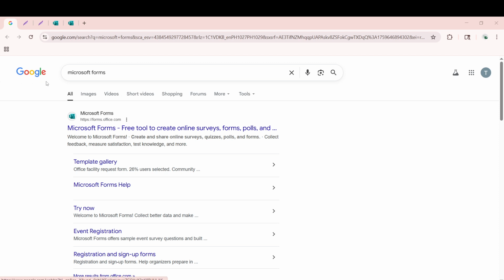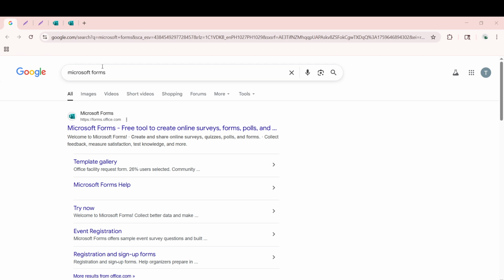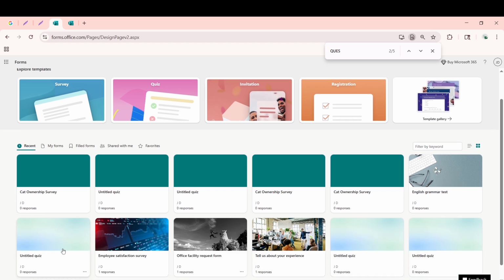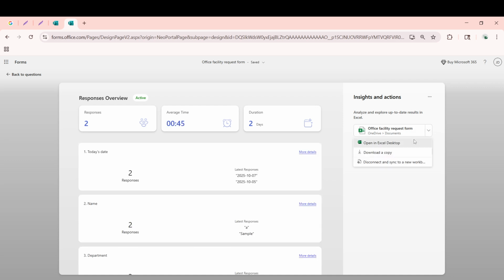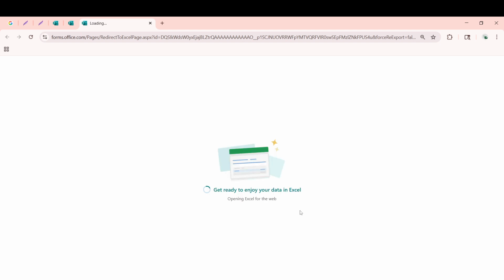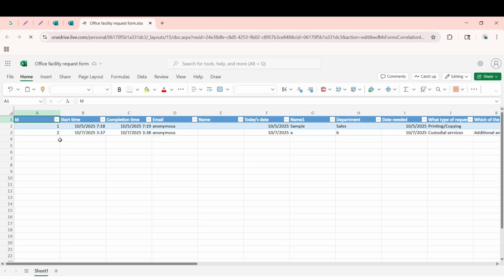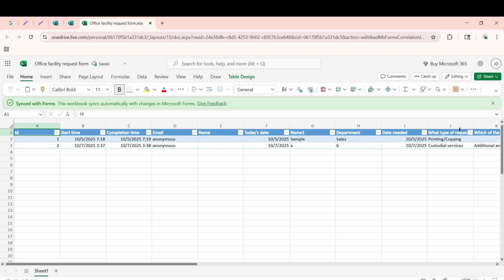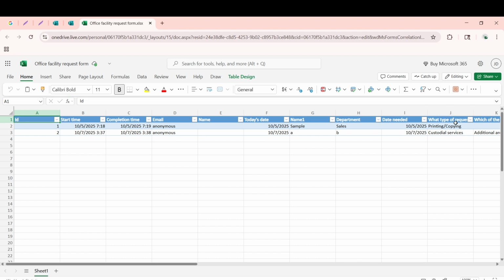How to Update Excel after Microsoft Forms have been Edited [2026 Full Guide]